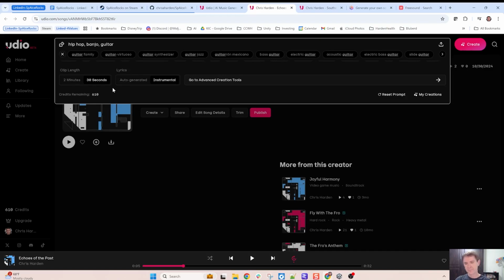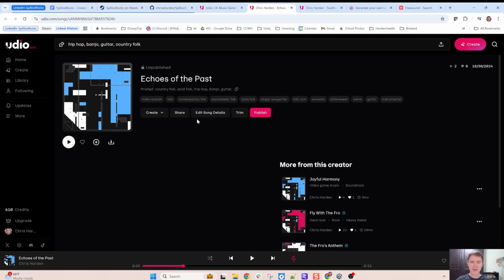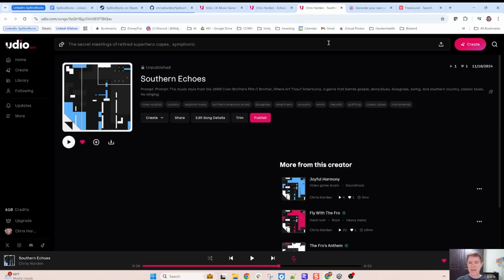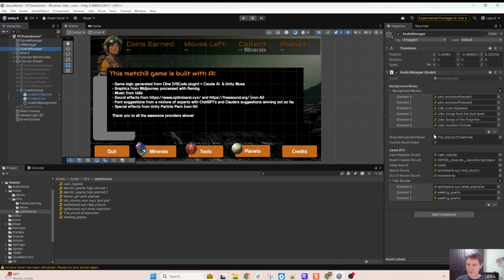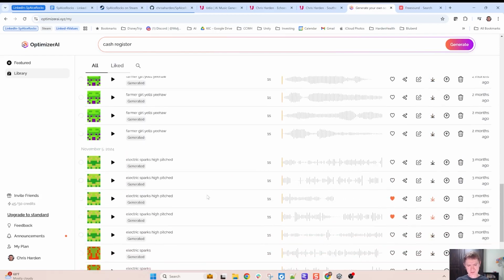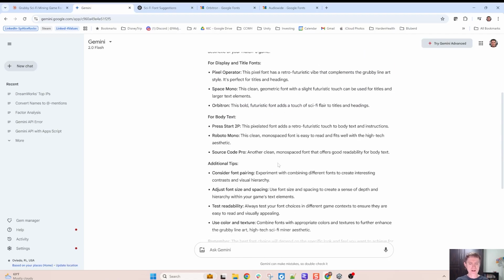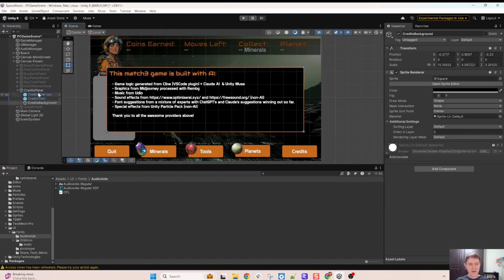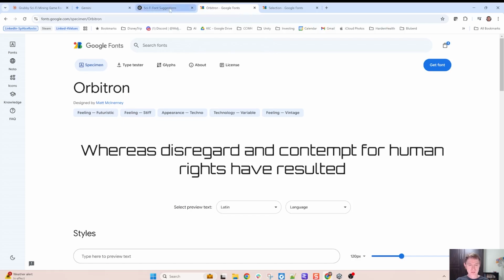SpAIceRocks Video Number 5 - Audio and Fonts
- How I used Udio.com & Optimizer AI for audio and let Gemini, Claude, and ChatGPT pick my fonts.

SpAIceRocks is a Match 3 Unity 6 Game on Steam I built 90-95% with AI in a month of sporadic evenings and weekends.  The video series will show how I used AI for coding, content gen, and publishing,  showing what a person with junior Unity skills can do with AI for game publishing.

The game and its complete source code are available to everyone. SpAIceRocks launches free on Steam this January 20th, and you can download and build the codebase on GitHub today to see how AI tools shaped every aspect of its development. Whether you're a game developer, AI enthusiast, or just curious about the intersection of gaming and artificial intelligence, this series will provide valuable insights into the future of game development.

In the series, I will be covering AI for Game:
- Building and Iterating on Code
- Content Development
- Publishing

Download and play the game for free on Steam, starting January 20th

See all AI used in the credits page, and download the entire project from the open source github